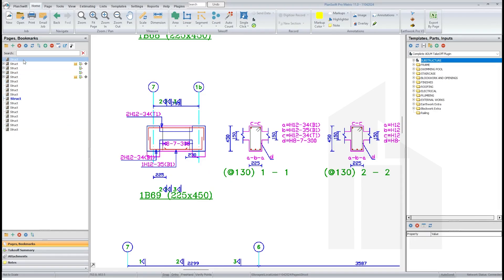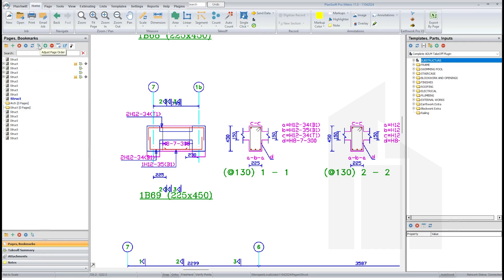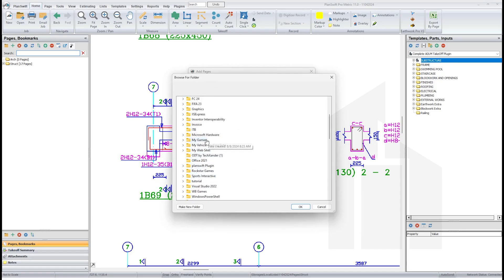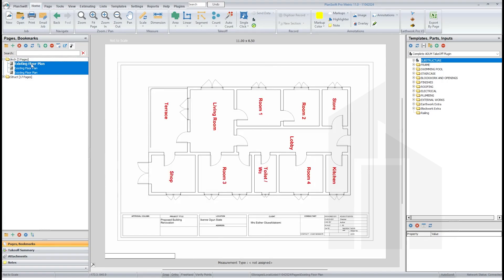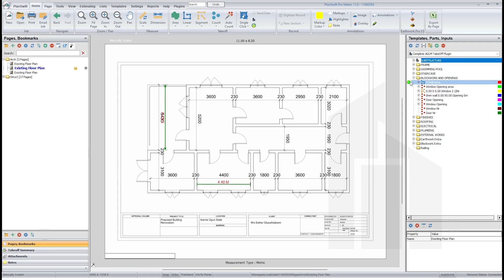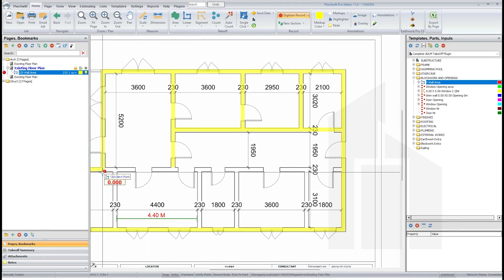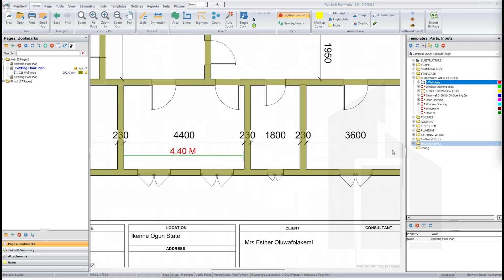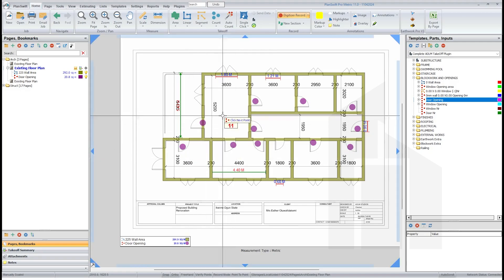Master Quantity Takeoff with ADLM PlanSwift Plugin: Blockwork and Openings Explained!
In this video, we dive into the new version of the ADLM PlanSwift plugin video specifically designed for blockwork and opening quantity takeoff. If you're a Quantity Surveyor, Estimator, or Construction Professional looking to enhance your workflow and improve accuracy in your estimates, this tutorial is for you!

What You'll Learn:
- How to efficiently utilize the ADLM PlanSwift plugin for accurate quantity takeoff.
- Step-by-step instructions for taking off quantities from blockwork elements.
- Techniques for calculating quantities in lintel with precision.
- Tips and tricks to streamline your workflow and save time on projects.

Why Use the ADLM PlanSwift Plugin?
Our plugin is tailored to meet the needs of the Nigerian construction industry, aligning with the Building and Engineering Standard Method of Measurement (BESMM4R). Experience faster takeoffs, enhanced accuracy, and comprehensive reporting features that will transform the way you approach quantity surveying.

Stay Ahead in Your Career:
Skill up and stay competitive in the industry by mastering the tools that matter!